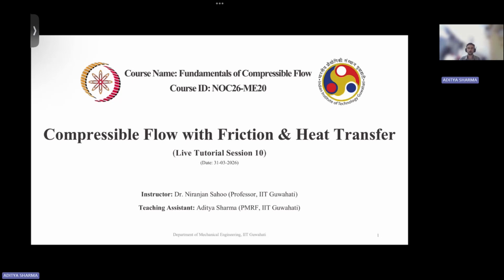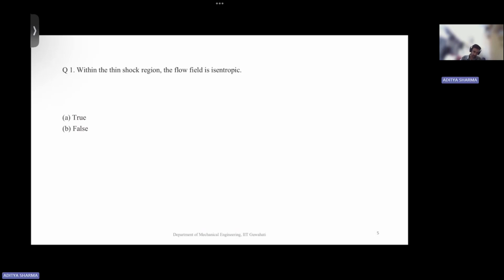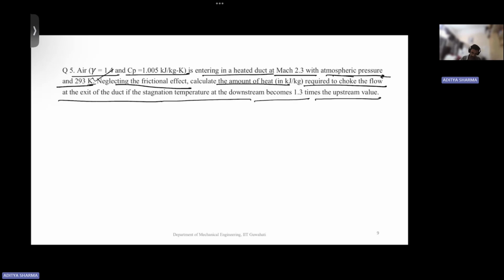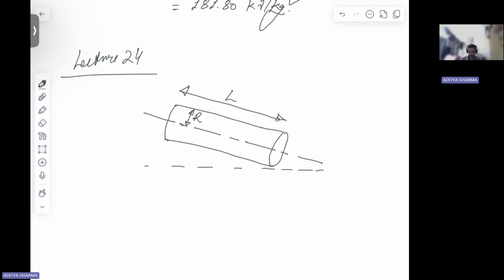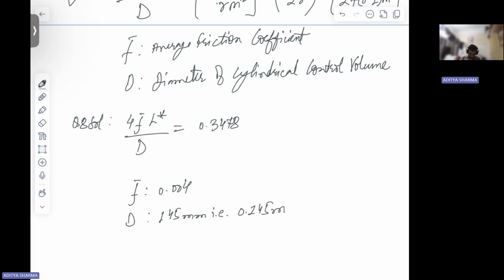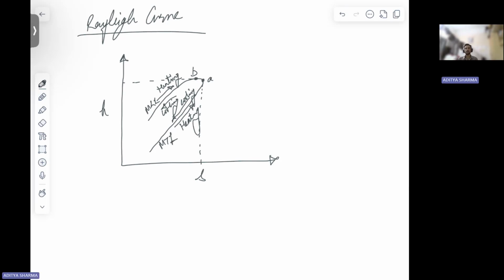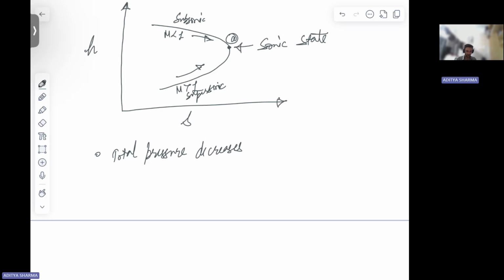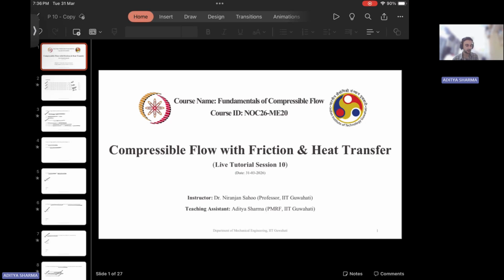Tutorial 10 | Compressible Flow with Friction & Heat Transfer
Week 10

Timestamps

Introduction 00:00
Compressible Flow with Friction & Heat Transfer - I (Topics) 06:11
Compressible Flow with Friction & Heat Transfer - I (Questions) 14:19
Compressible Flow with Friction & Heat Transfer - II (Topics) 39:35
Compressible Flow with Friction & Heat Transfer - II (Questions) 49:24
Compressible Flow with Friction & Heat Transfer - III (Topics) 01:04:52
Compressible Flow with Friction & Heat Transfer - III (Questions) 01:24:40
Conclusion 01:34:08

Credits